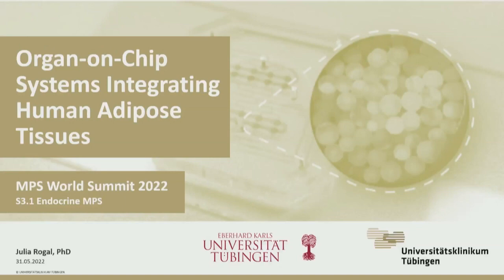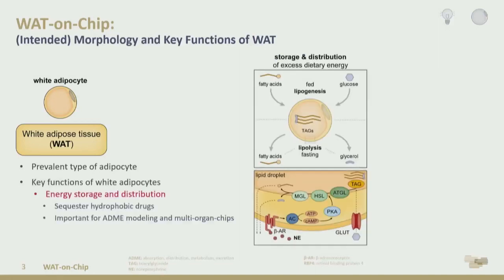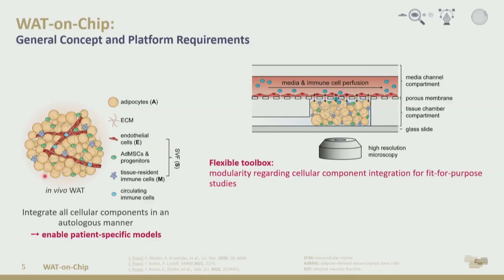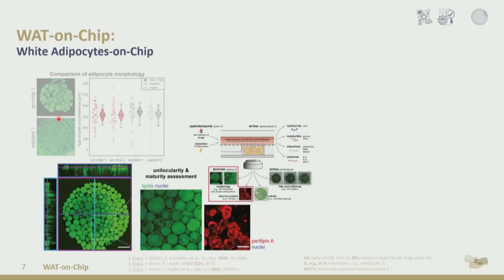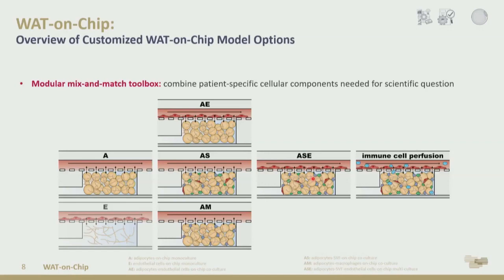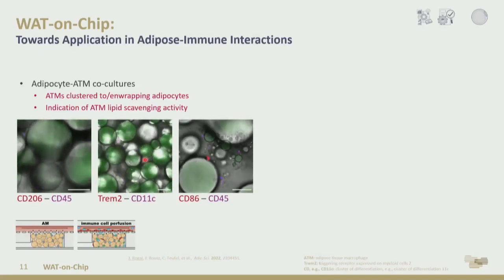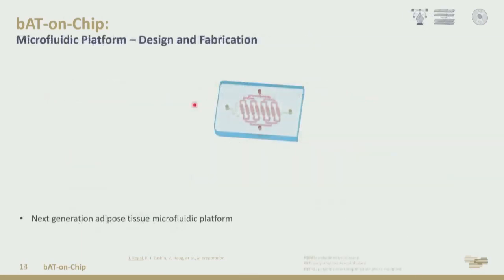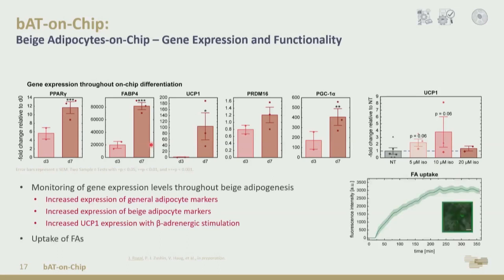Rogal | Patient-specific adipose tissue-on-chip model for obesity and endocrinology research